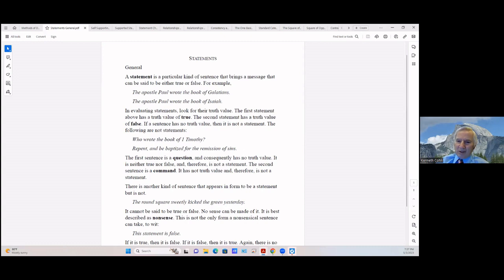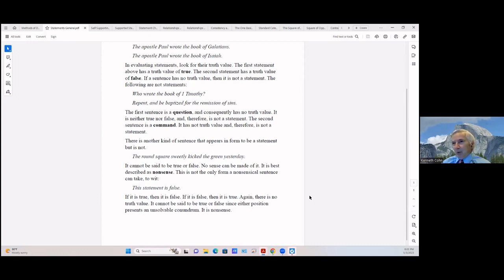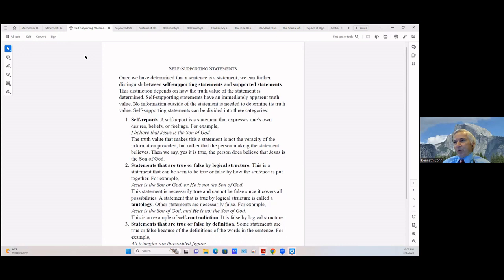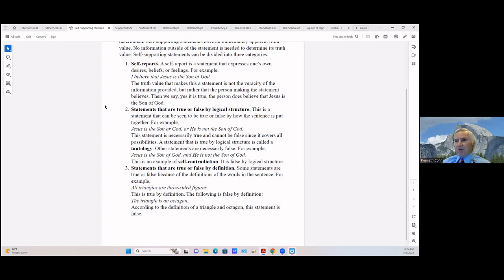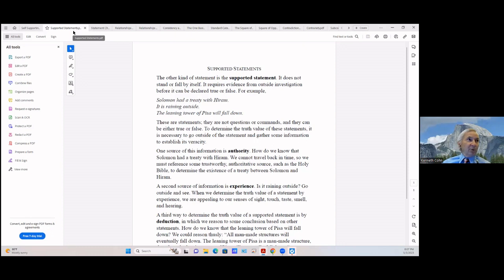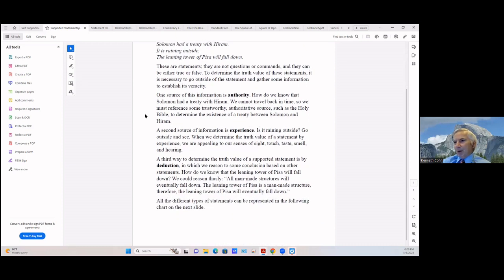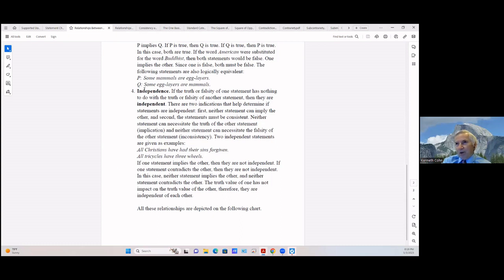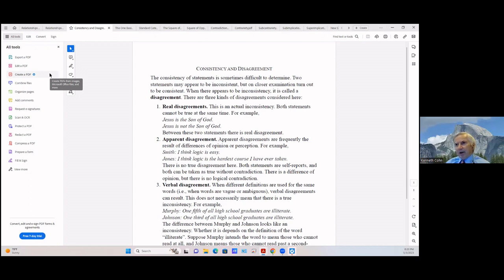Logic And The Bible (Part 8) ~ Ken Cohn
May 3, 2023 ~ Wed Night Bible Class ~ Spring Church Of Christ